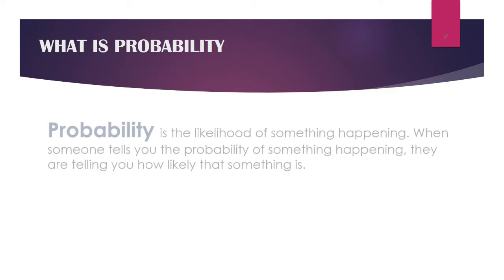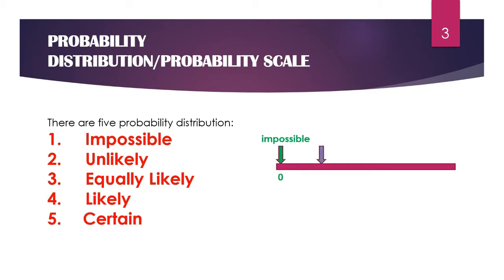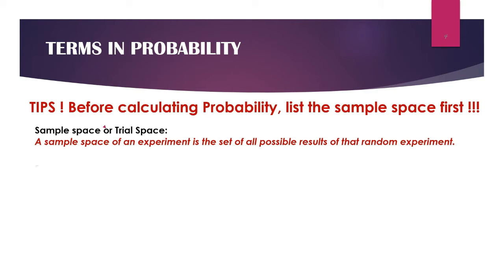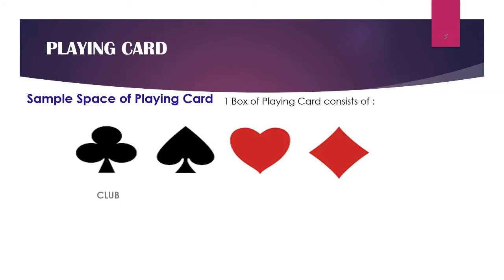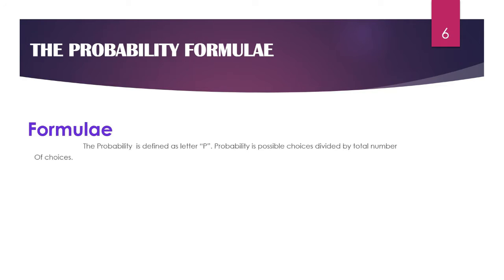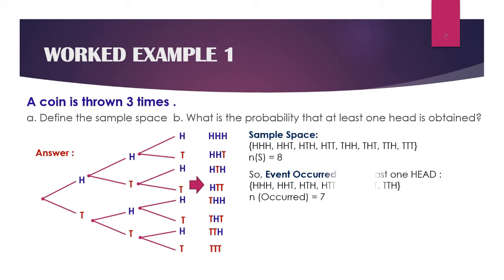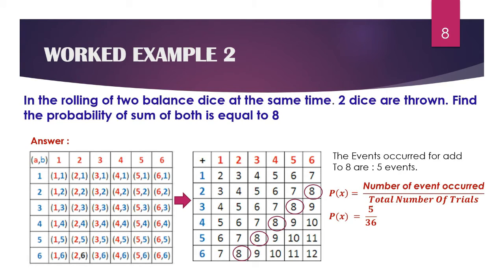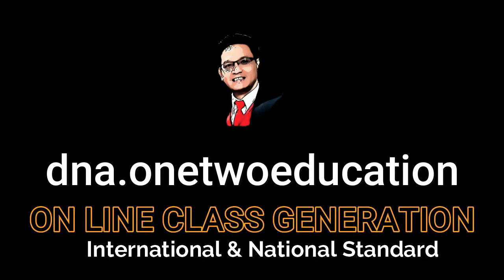PROBABILITY 1 (CAMBRIDGE & IB)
MATHEMATICS : PROBABILITY 1.  This video is intended for students and teachers conducting Cambridge and IB Curriculum and those who want to understand Math, Physics, Chemistry and Science easily. Please, answer the question at the end of this video.